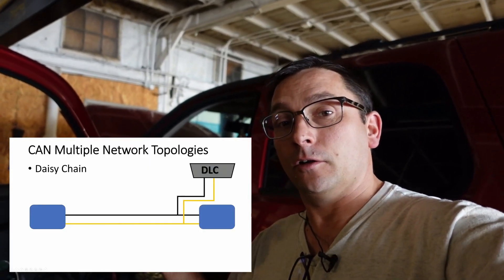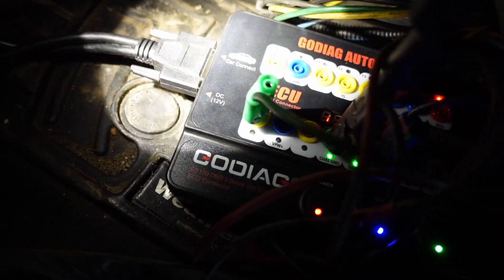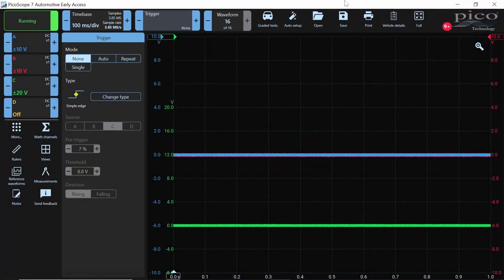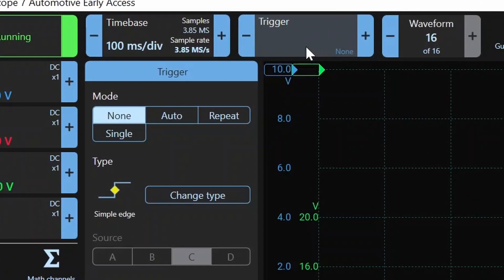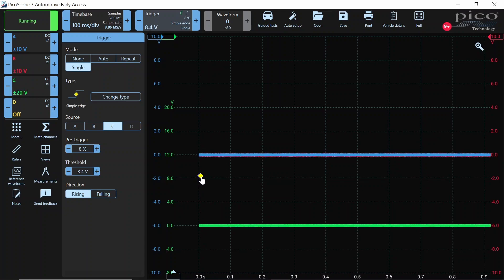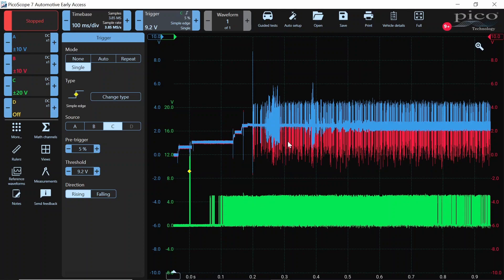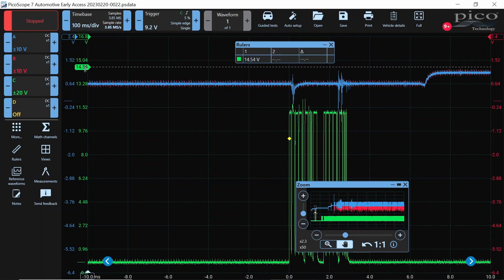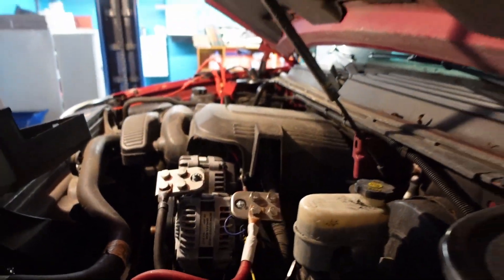Pico Scope Single Trigger Example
Here is a quick example of using the single trigger on Pico Scope.

OBD2 Break Out box used in this video